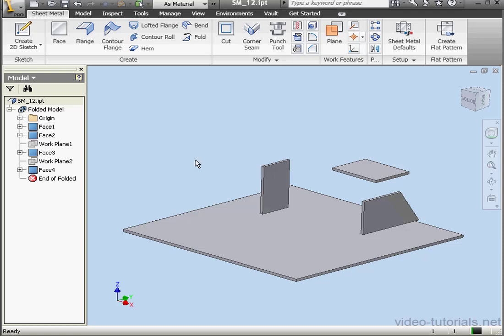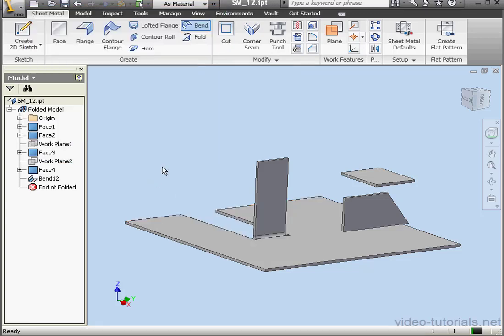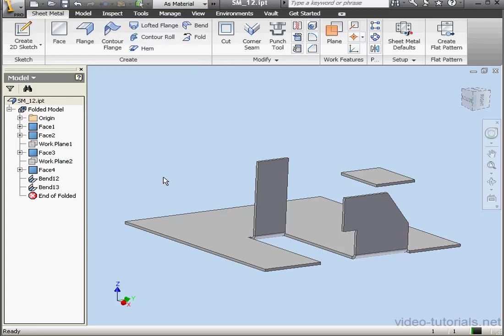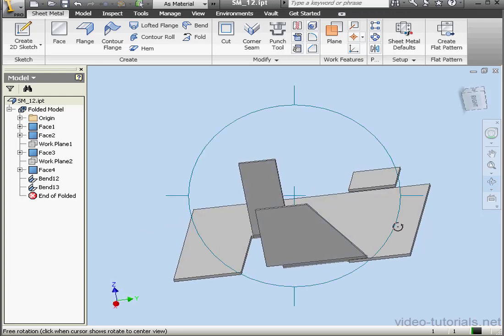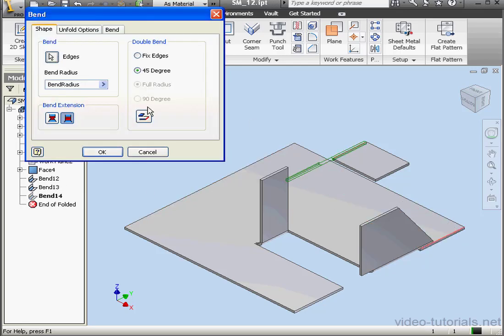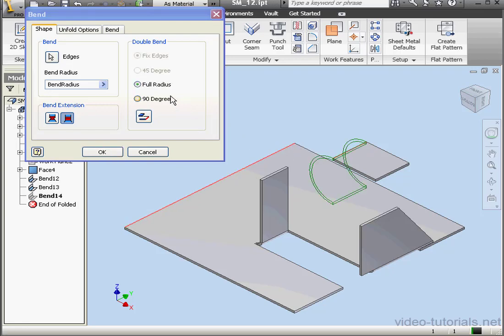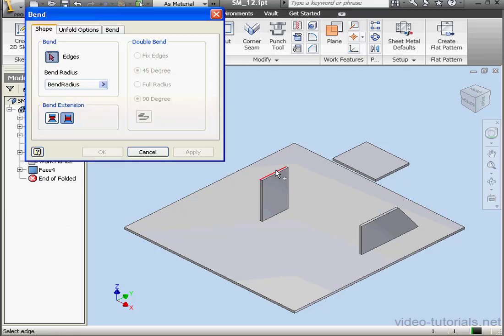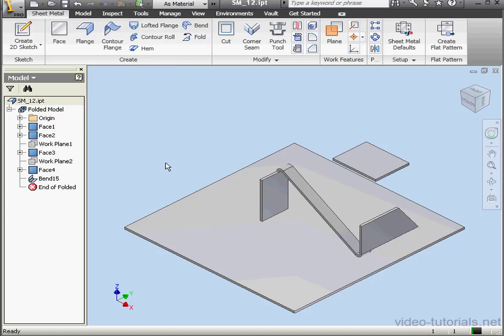AutoDesk INVENTOR Sheet Metal 12 Bend Tool